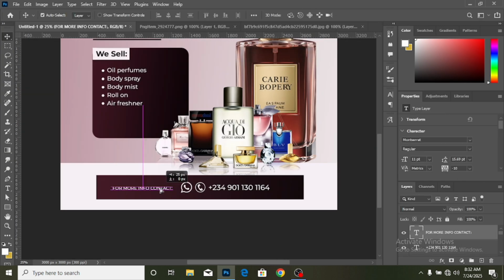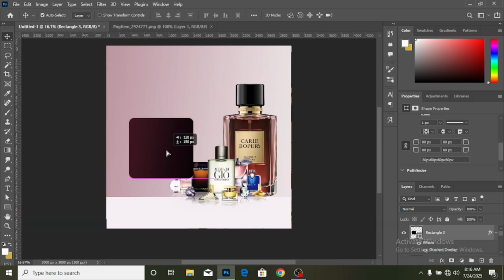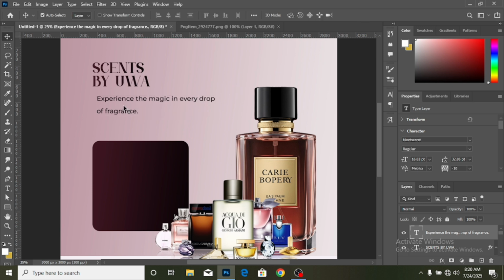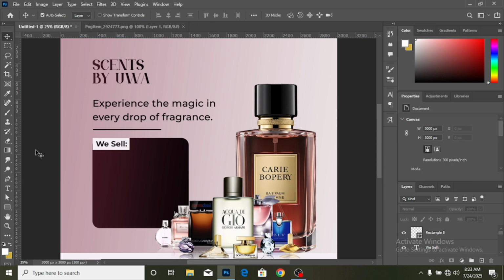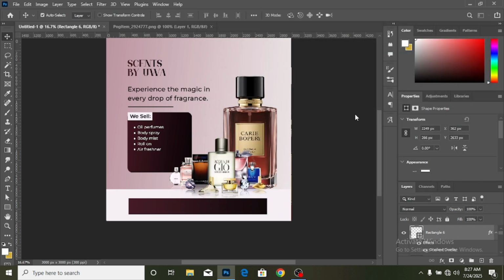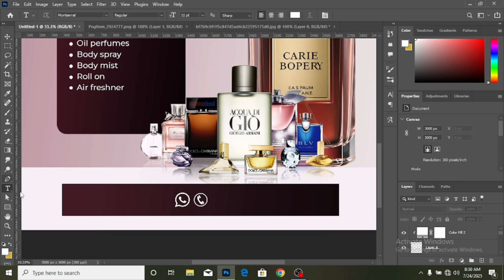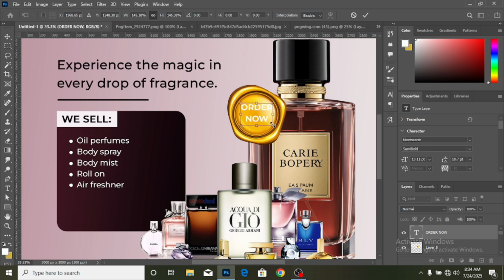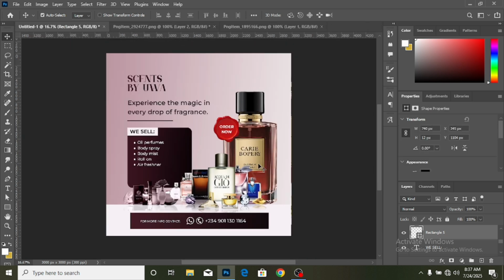How to Design a Perfume Sales Flyer in Photoshop | Step-by-Step Tutorial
In this video, I’ll walk you through the process of designing a stunning perfume sales flyer using Adobe Photoshop. Whether you’re creating promotional content for a brand or practicing your graphic design skills, this tutorial will help you level up your layout, text styling, and overall creativity.

📁 Project Type: Perfume Sales Flyer